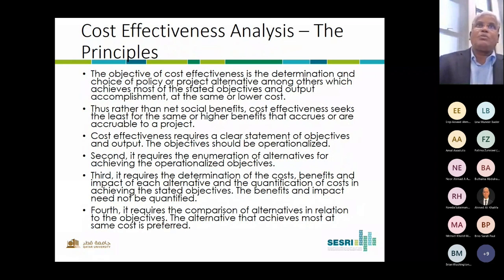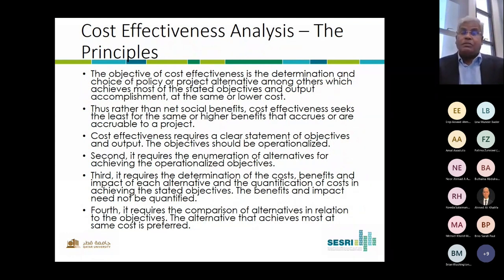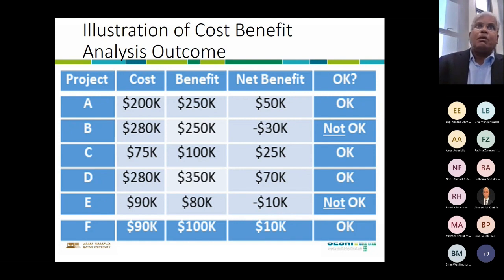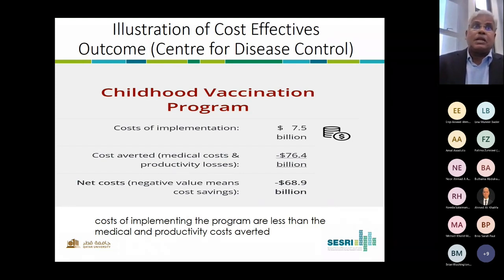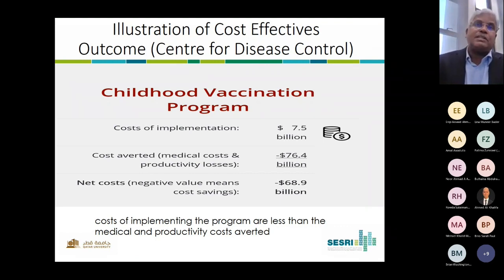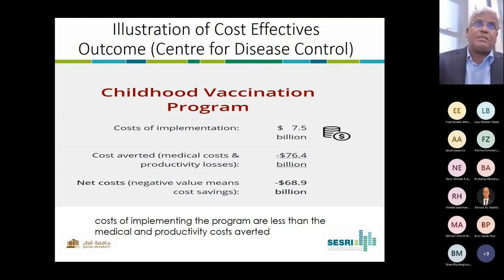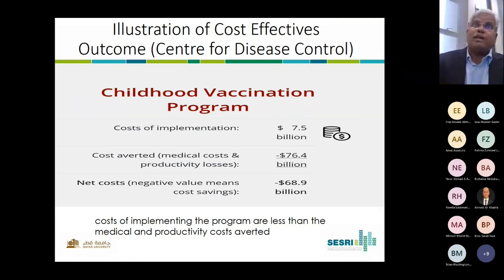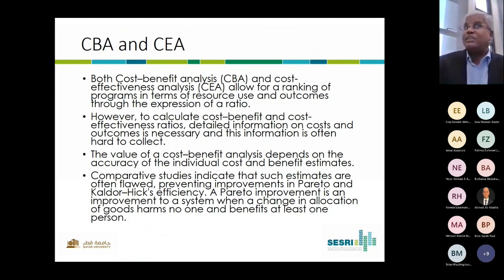Lecture 2 (Part 4)